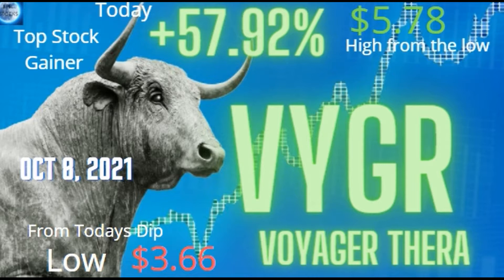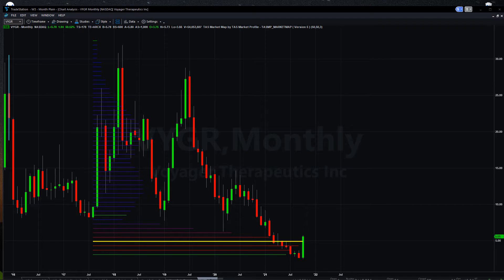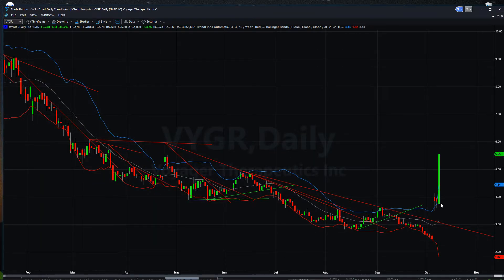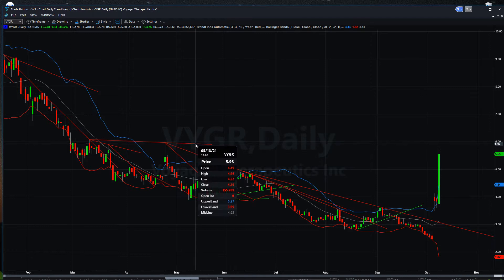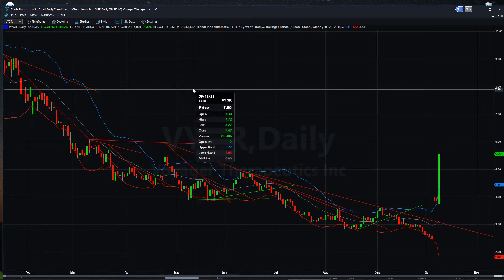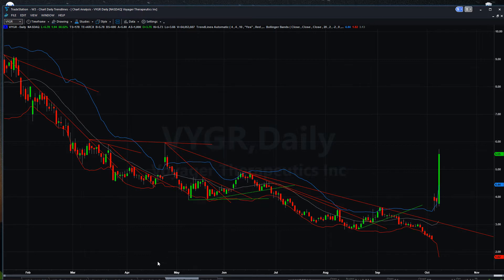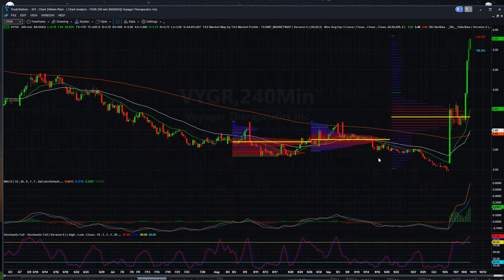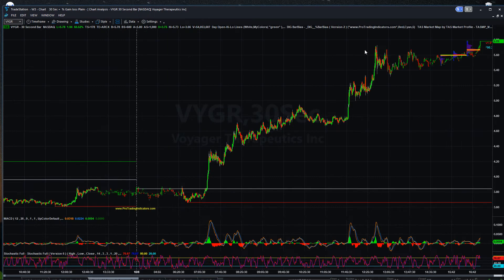Oct 8, 2021 (+ 57.92%) VYGR Voyager Thera Upward Trend Finish on its High @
Voyager (VYGR) Surges on Gene Therapy Deal With Pfizer
Voyager Therapeutics, Inc. VYGR announced that it has entered into an agreement with pharma giant Pfizer PFE, granting the latter options to gain exclusive license to novel capsids developed using Voyager’s RNA-driven TRACER screening technology.

Pfizer will have the right to evaluate novel capsids selected for central nervous system and cardiac tropisms under the agreement. The company may exercise its option within 12 months to license the capsids for exclusive use to develop gene therapies incorporating two undisclosed transgenes.

Capsids are protein shell that enclose the genetic material of virus that is used to develop a gene therapy.

Per the agreement, Voyager will receive upfront payment of $30 million from Pfizer. Voyager is also entitled to receive up to $20 million in fees upon exercise of the options granted to gain exclusive license. The company is also eligible to receive up to $580 million in milestone payments related to development, regulatory, and commercialization of potential gene therapies developed under the agreement. It will also receive royalties on potential sales of any product developed by Pfizer incorporating the licensed capsids.

Voyager Therapeutics
Company
Voyager Therapeutics
About Voyager Therapeutics \\r \\r Voyager Therapeutics is a clinical-stage gene therapy company developing life-changing treatments for severe diseases of the CNS. Voyager is committed to advancing the field of AAV gene therapy through innovation and investment in vector engineering and optimization, manufacturing and dosing and delivery techniques. The Company’s pipeline is focused on severe CNS diseases in need of effective new therapies, including advanced Parkinson’s disease, a monogenic form of amyotrophic lateral sclerosis, Friedreich’s ataxia, Huntington’s disease, spinal muscular atrophy, frontotemporal dementia, Alzheimer’s disease and severe, chronic pain. Voyager has broad strategic collaborations with Sanofi Genzyme, the specialty care global business unit of Sanofi, and the University of Massachusetts Medical School. Founded by scientific and clinical leaders in the fields of AAV gene therapy, expressed RNA interference and neuroscience, Voyager Therapeutics is headquartered in Cambridge, Massachusetts. Follow Voyager on LinkedIn\\r indeed.com

Please Be Aware That Trading Stocks are Extremely Risky
You Must Do Diligence on all Stocks Before You make any Trades.
News, P/T & Charts Analysis can Help .
There is no secret Genie in a Lamp .
The More You Know About the Company the Better.
You Need to Know More about the Company them Some Employees.
You may Incur Losses Immediately after Purchase.
Waiting for Enter is Key, Pennies count.

 DO NOT BASE ANY INVESTMENT DECISION UPON ANY INFORMATION FOUND ON THIS WEBSITE. PLEASE BE ADVISED THAT YOUR CONTINUED USE OF THIS SITE OR THE INFORMATION PROVIDED HEREIN SHALL INDICATE YOUR CONSENT AND AGREEMENT TO THESE TERMS